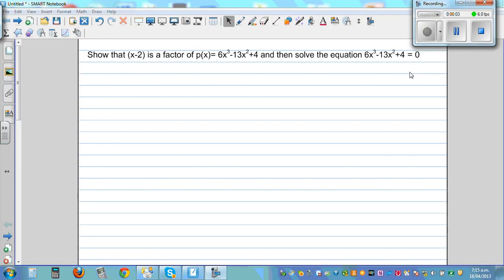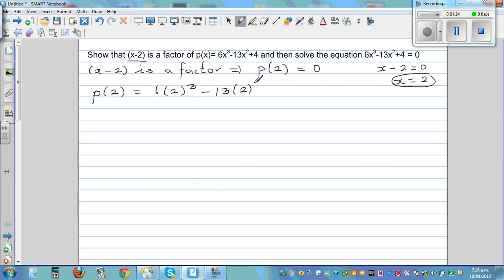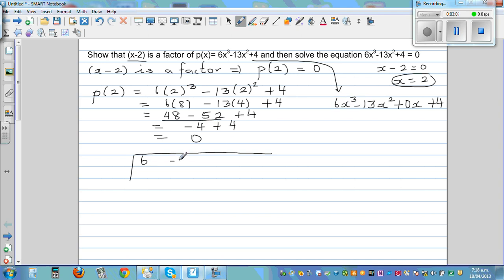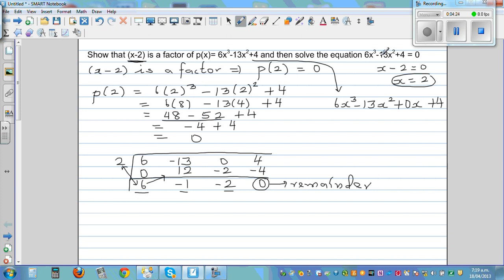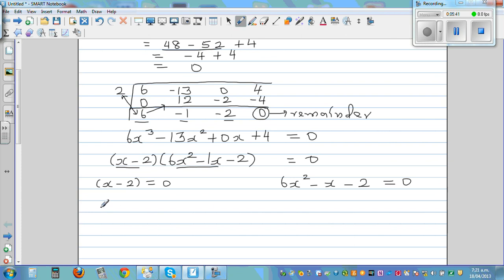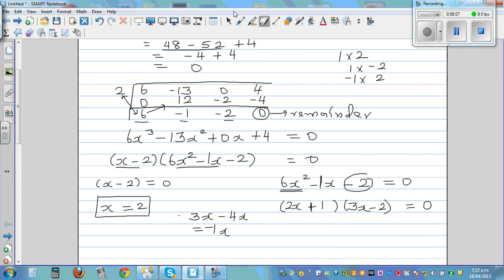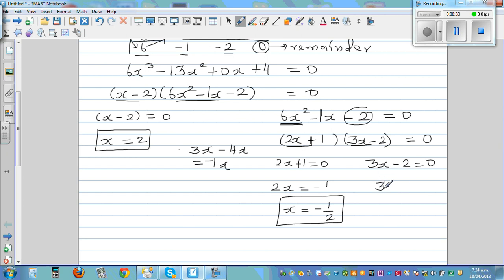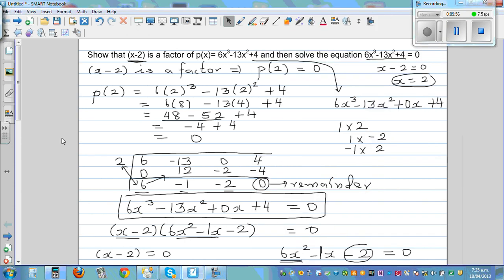Solving a cubic equation 6x^3- 13x^2+4 = 0